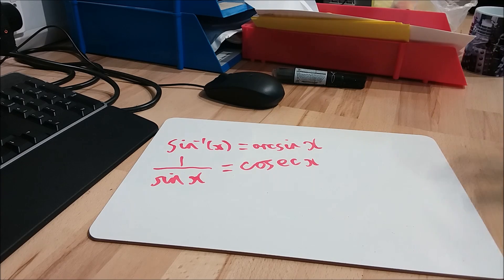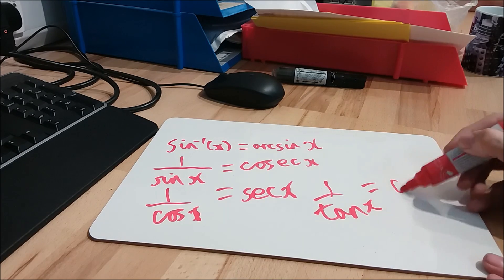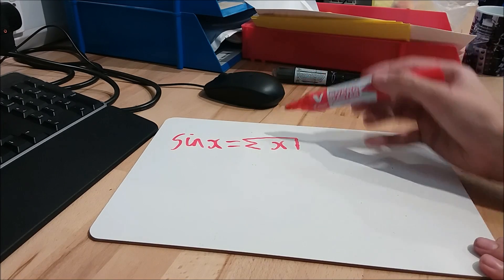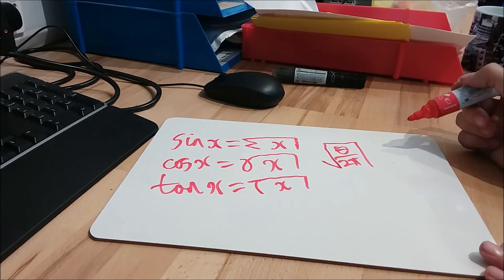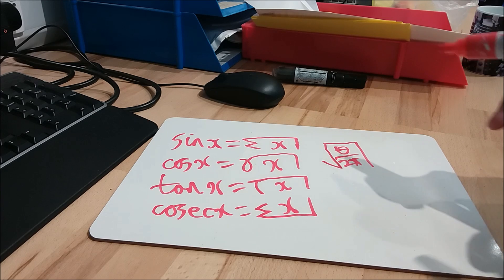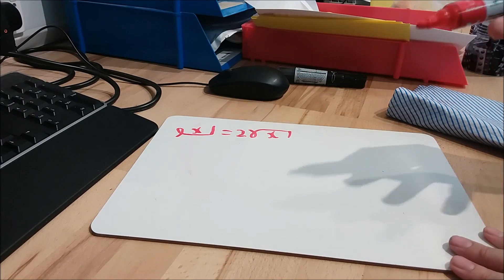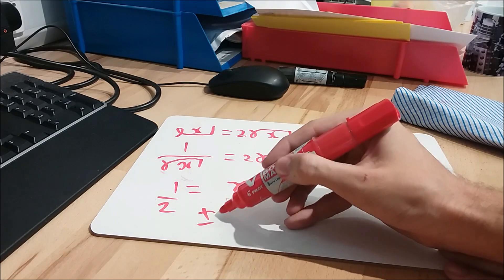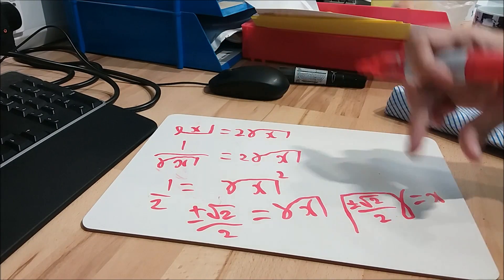Feynman's Trig Notation